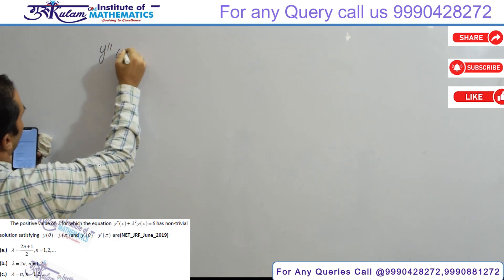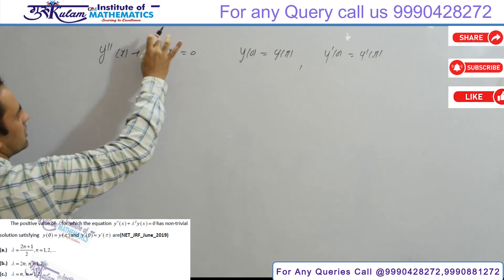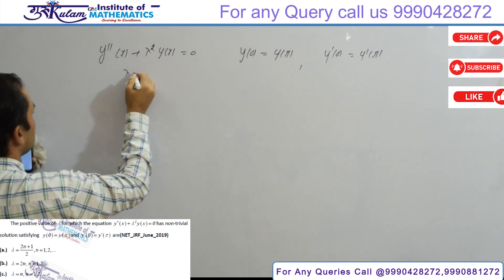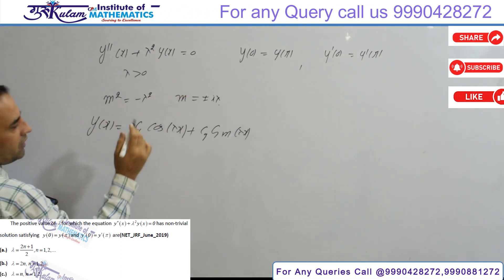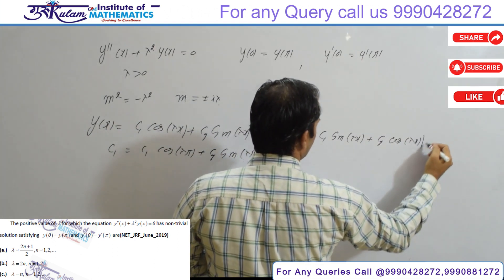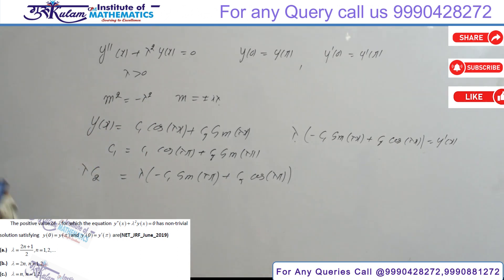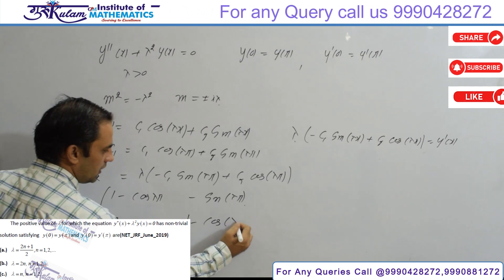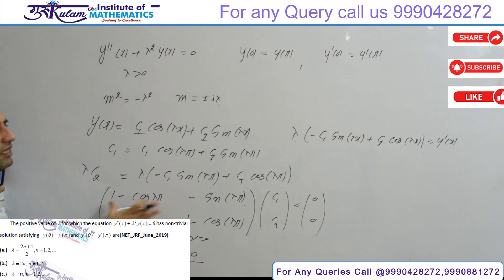Question 92 | ODE | NET JRF | June 2019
Dive into the solution of Question 92 from the June 2019 NET JRF exam focused on Ordinary Differential Equations. This video provides a step-by-step walkthrough, simplifying complex concepts for easy understanding. Perfect for aspirants looking to master ODEs for their exams. Watch now and enhance your preparation!